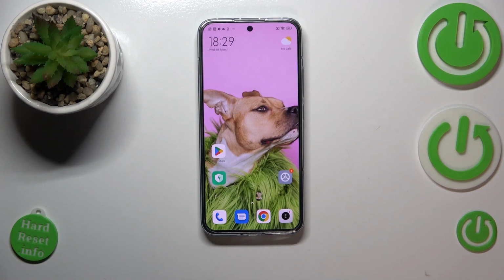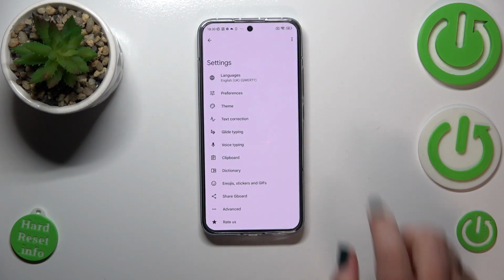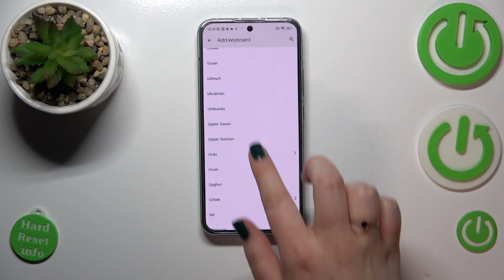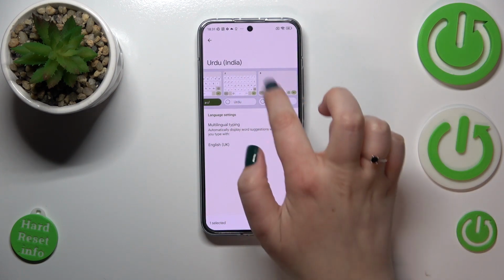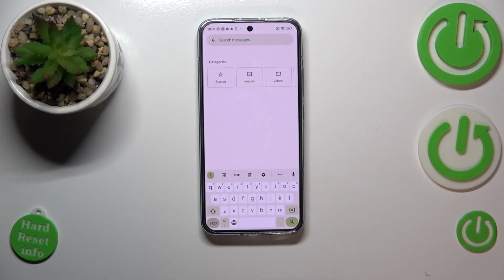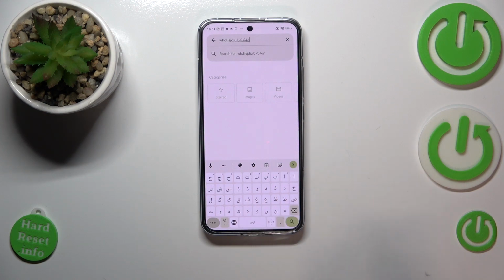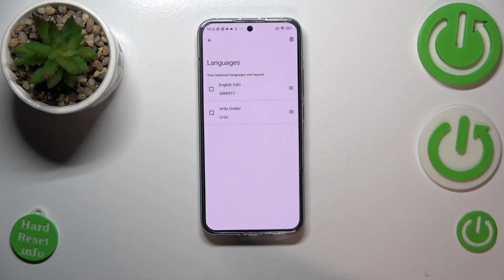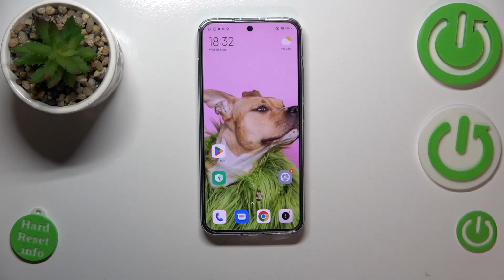How to Change Keyboard Language on XIAOMI 13?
If you are using a XIAOMI 13 device with a non-default language or prefer typing in multiple languages, changing the keyboard language can be an essential feature. In this tutorial video, we will guide you through the steps on how to change the keyboard language on your XIAOMI 13 device.

How to Switch Keyboard Language on XIAOMI 13? How to Adjust Keyboard Language on XIAOMI 13? How to Edit Keyboard Language on XIAOMI 13?